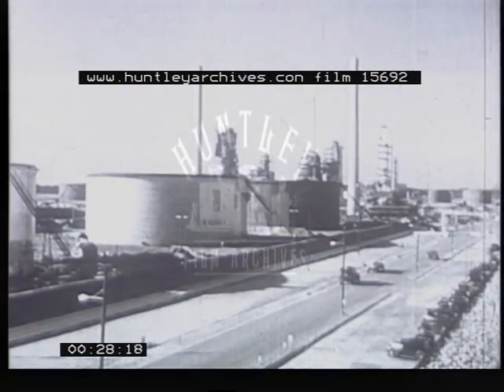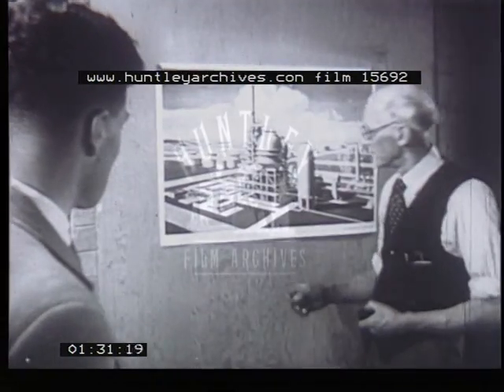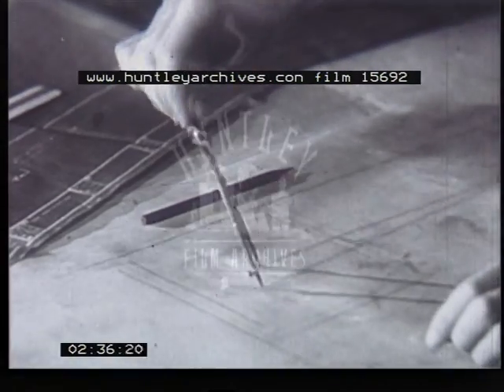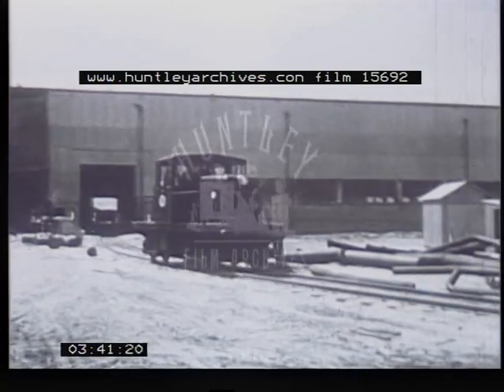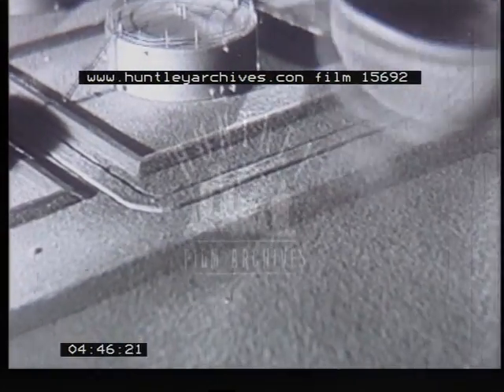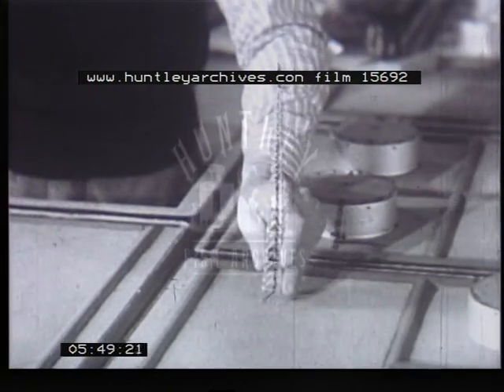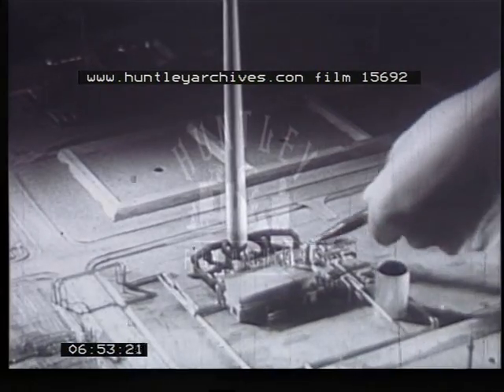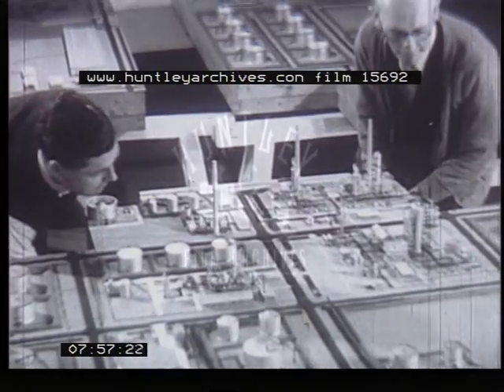Refinery, 1950's - Film 15692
Building of a scale model of the Esso Refinery at Fawley, near Southampton. Work on the complex model is compared to footage of the Refinery itself.
Shots of the building of the New Oil refinery in 1951 with the Tanks, Towers, Pipework etc.  A large number of workers going to work at the plant.  A pile driver. Welders.
Draughtsmen work on a miniature scale model of the refinery.  First building a base using plywood.  Various materials on display which are to be used in building the model.   A man works at a late making a scaled down wooden tower.  Draughtsmen check the measurements of the model pieces.  All the wooden storage tank models in place they work on another large building.  Brass wire is put in place for the railway tracks and fawley Station (footage of railway itself). Green powder is scattered for grass, and sand representing the gravel.  Trees made of wire wool are placed on the model.  The model refinery is made of brass and wire and then painted with aluminium paint (footage of refinery).  Black paint is used for the roads.  The entrance  pillars and main gates are put in place. The completed sections of the model are put together.
Lord Mountbatten visits making a speech and inspecting the model.  Crowds are seen looking through the glass panels at the model.